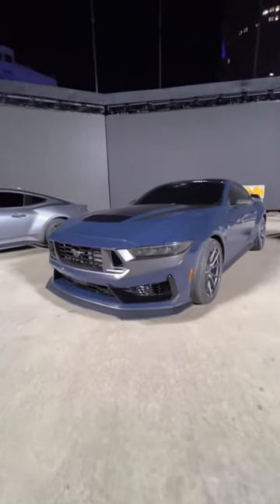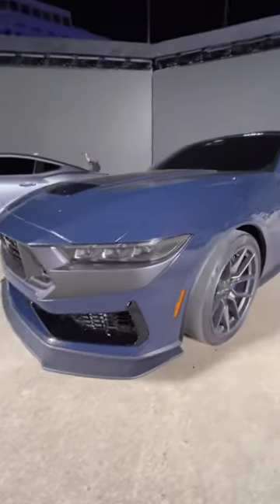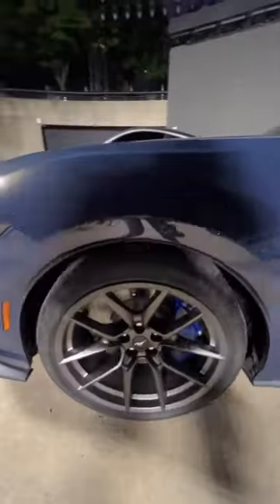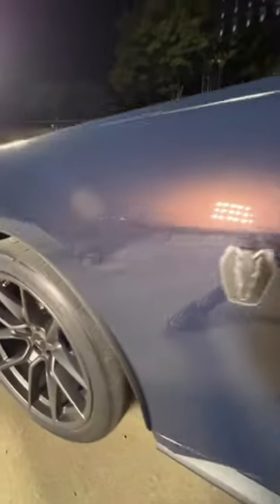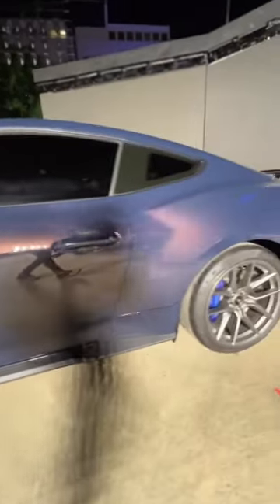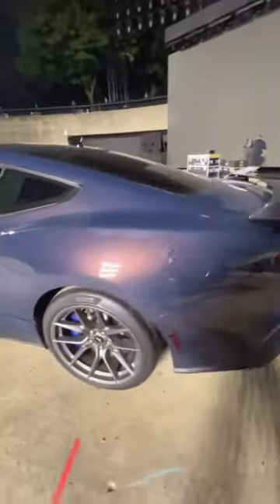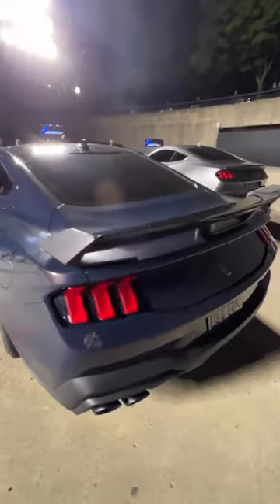2024 Ford Mustang DARK HORSE first look.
• The brand new 2024 Ford Mustang was revealed at Michigan.
• Three new models were unveiled they are 5.0 v8,Eco boost v6 convertible and the track only variant Dark Horse edition.